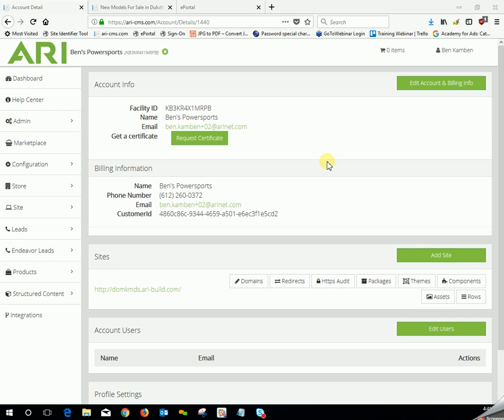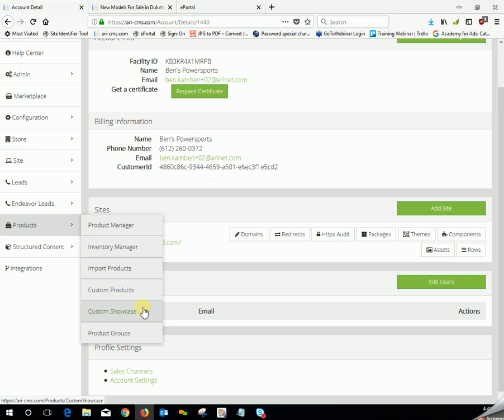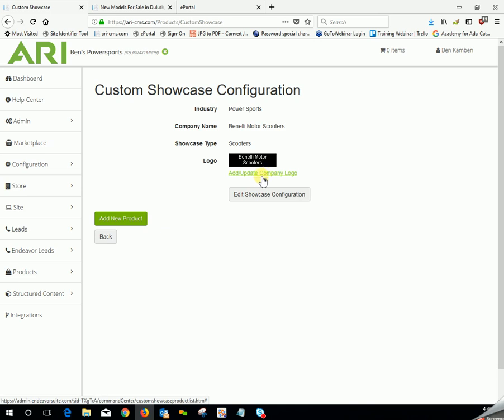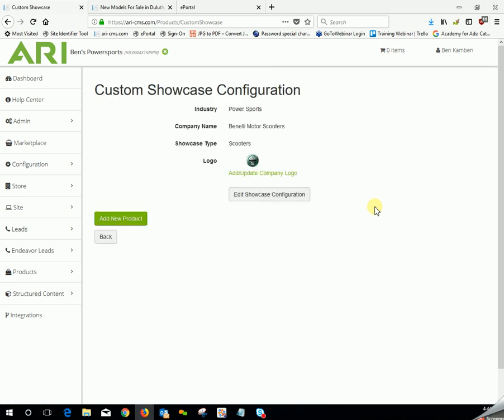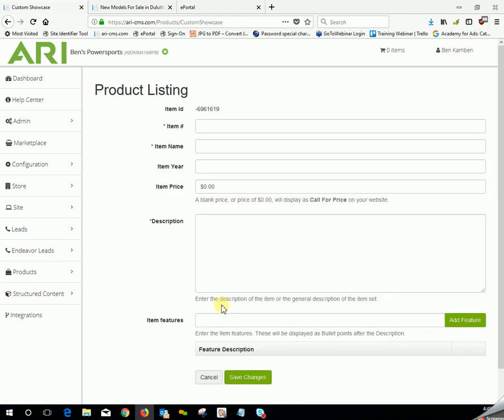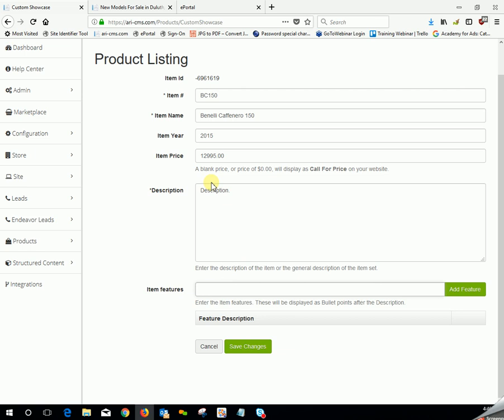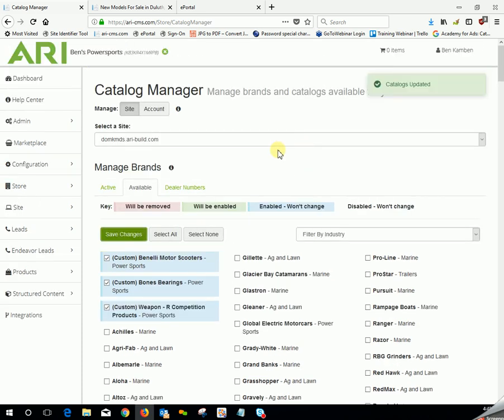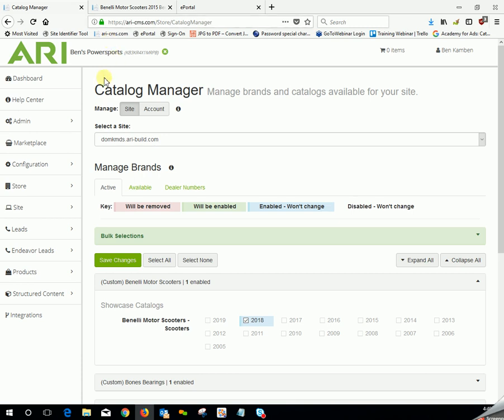Creating a Custom Showcase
This video walkthrough will show you how to create custom showcases on your ARI responsive website. For more video tutorials, visit help.ari-cms.com.